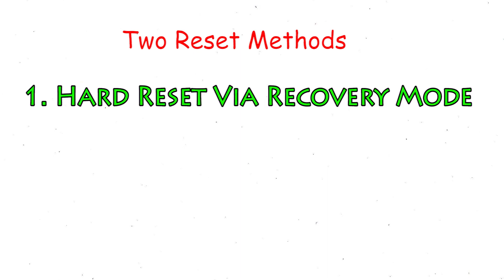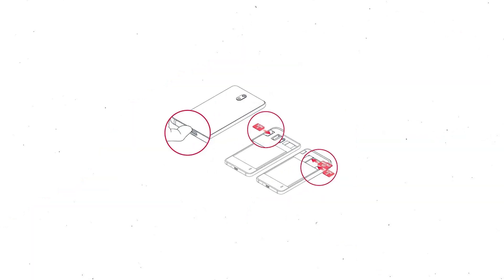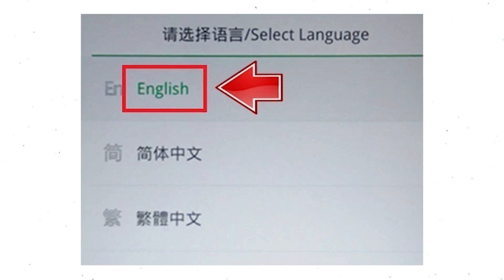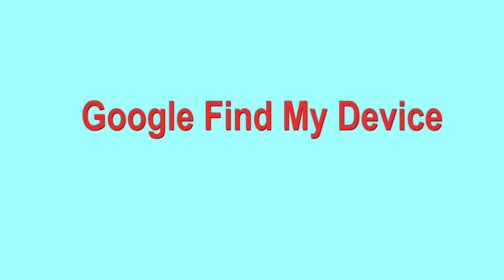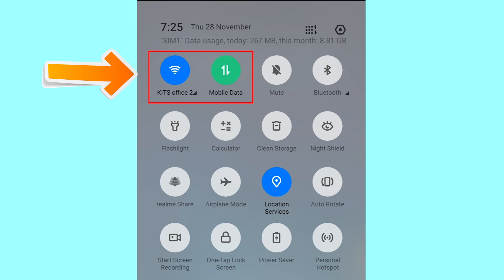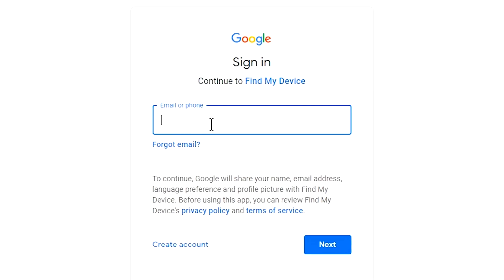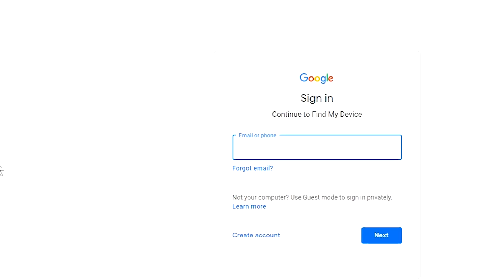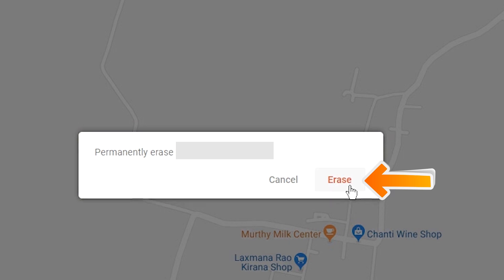How to Reset & Unlock Oppo A9 (2020)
You can easily Hard Reset Oppo A9 (2020) android mobile here. You can also unlock Oppo A9 (2020) phone when you forgot the password.

In this video, you can learn how to reset Oppo A9 (2020) android phone in different ways.

Video Contents
How to Hard Reset Oppo A9 (2020).
Reset Oppo A9 (2020) without password.
Unlock Oppo A9 (2020) Android phone.
Reset Oppo A9 (2020) with Google Find My Device.
Wipe/delete data on Oppo A9 (2020).
Oppo A9 (2020) format when forgot password.
Oppo A9 (2020) bypass google account protection.

Hard reset Oppo A9 (2020)

1. First, you should turn off your mobile.
2. Hold Down the Volume Down + Power button
3. Until you will see Logo appears on your screen.
4. Afterward, Select language, Use Volume Buttons to scroll down and Confirm with the power button.
5. Then select Wipe Data option, Using Volume Buttons and confirm with Power button.
6. Now Select Wipe Data (keep sms,contacts and photos) option.
7. Next, Select Reboot Option.
8. Reset Completed on your mobile.